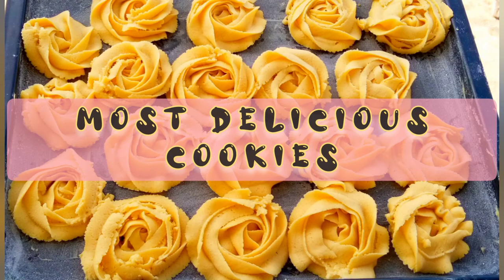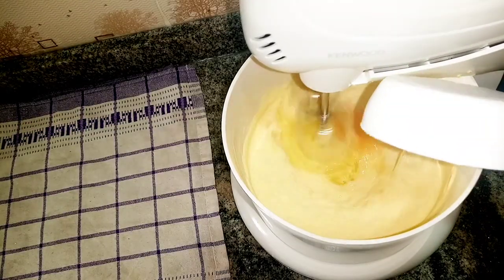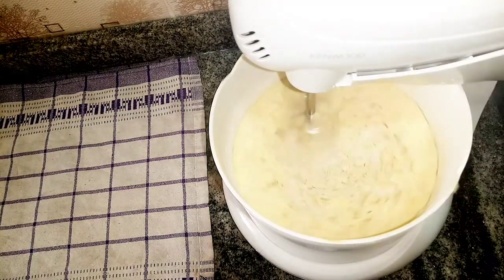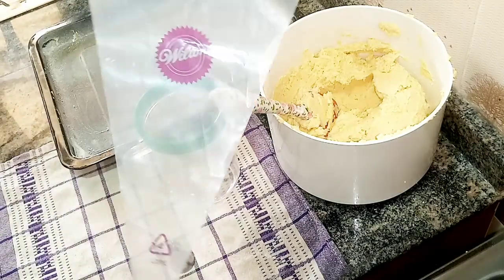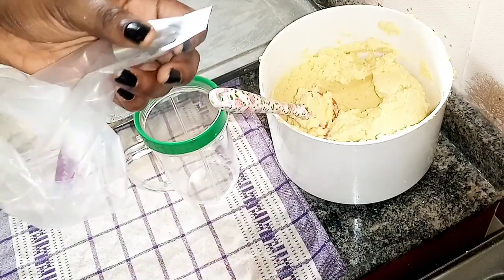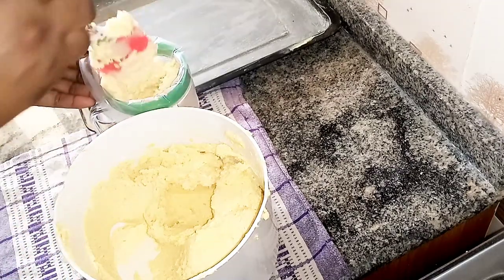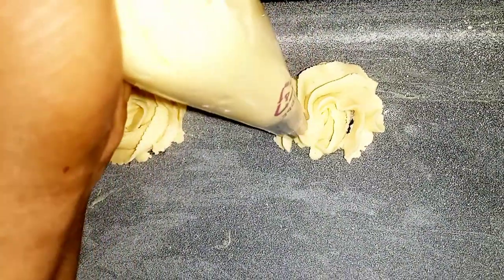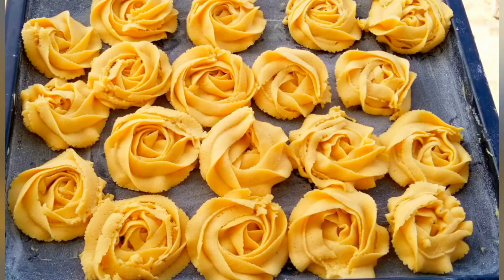Tastiest Cookies ever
White Sugar - 1 cup
Egg - 1 large
Flavour - 1 teaspoon
All purpose flour - 3cups

Baking powder - 1/2 teaspoon - (optional)